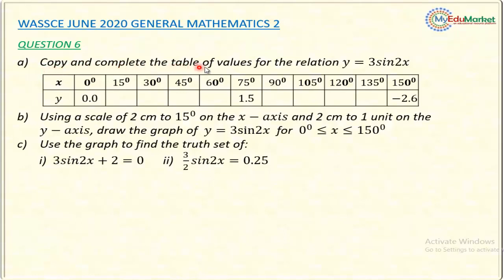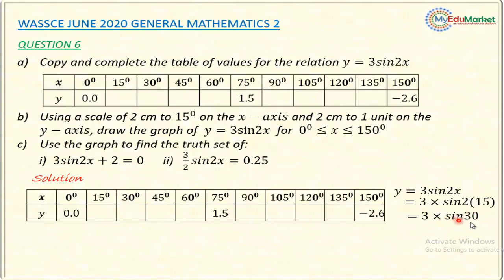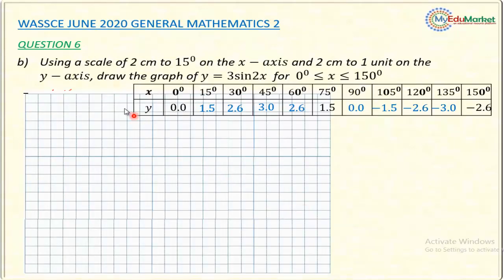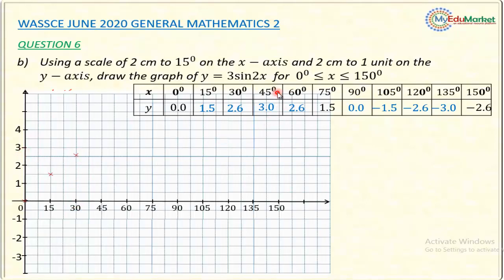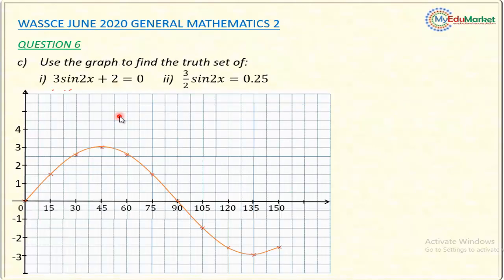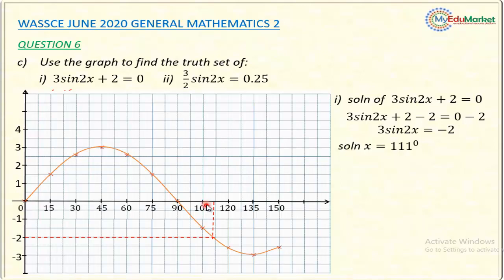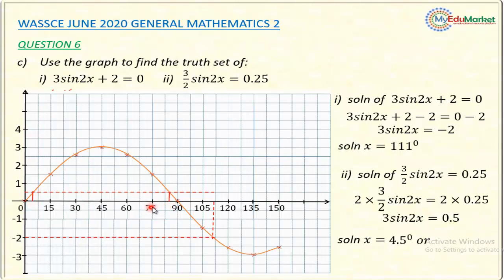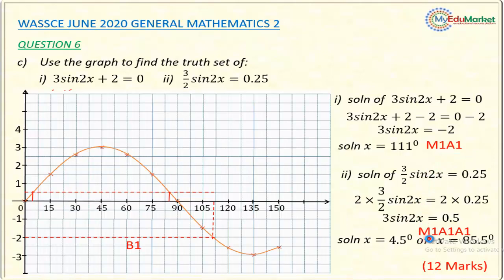WAEC 2020 GENERAL MATHEMATICS 2 | GRAPH | WASSCE | MYEDUMARKET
In this tutorial we provide in detail the step by step solution of question 6 of WAEC 2020 General Mathematics II, we also include the mark distribution according to it's marking scheme.